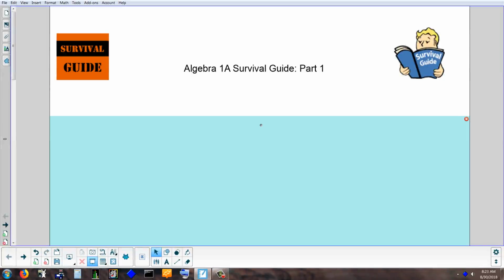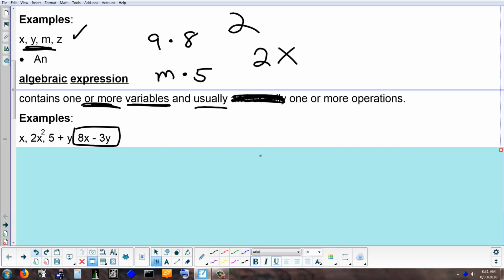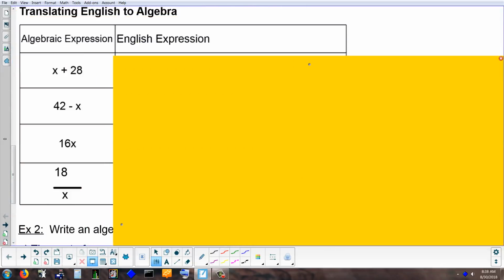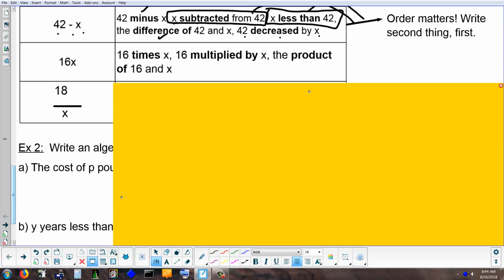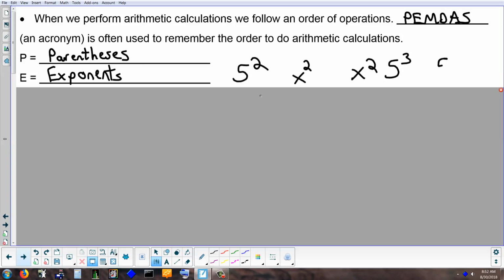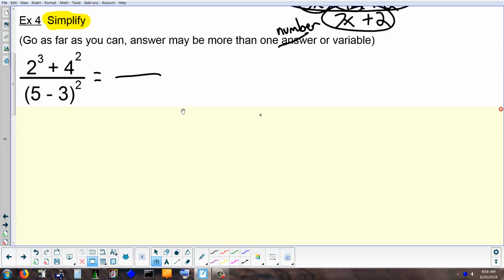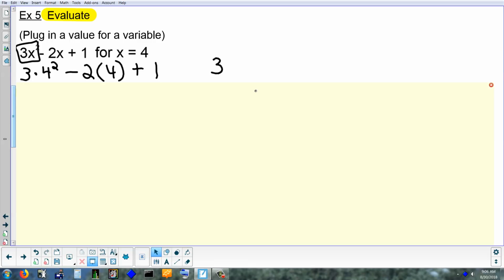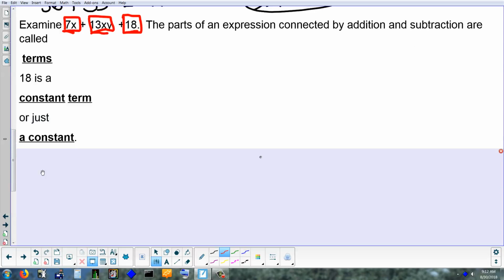Survival Tool Kit (Part 1) 8-30-18